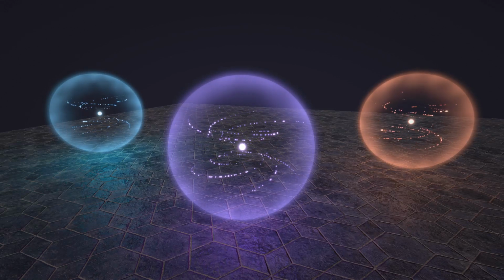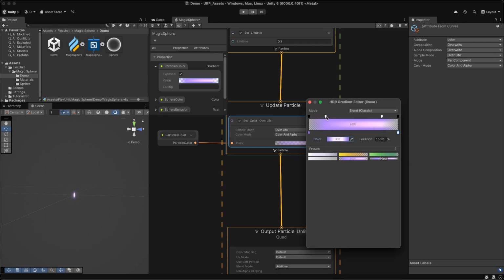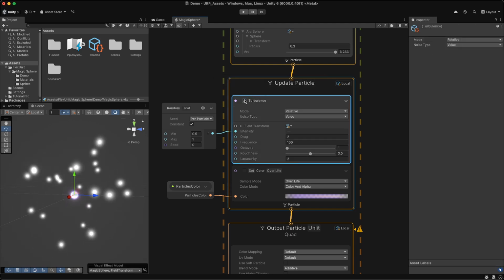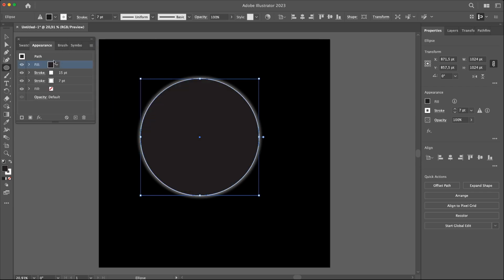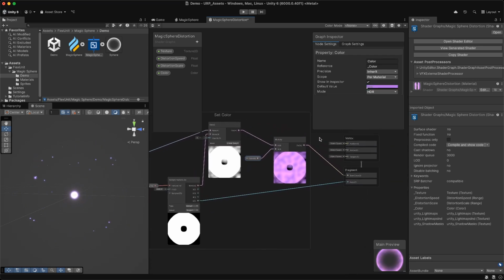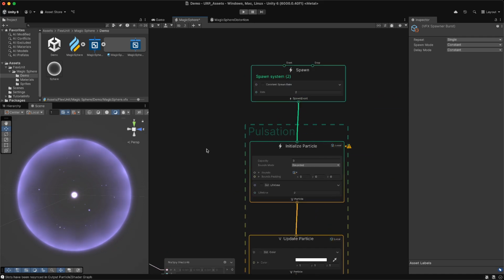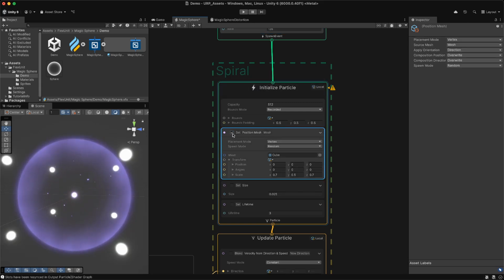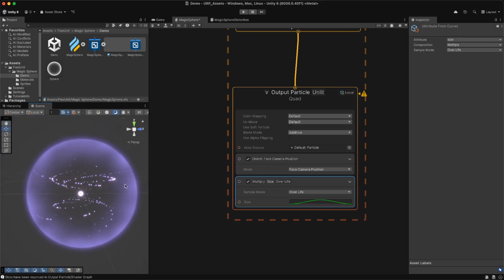Unity VFX - a Pulsing Magic Sphere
Want to create a beautiful magic sphere effect in Unity? In this tutorial, I'll show you step by step how I built this pulsing, glowing sphere with spiral particles using VFX Graph and Shader Graph. This effect is perfect for fantasy or sci-fi games and can be equally customized.

Follow the tutorial and take your own visual effects to the next level!

Chapters:
00:00 - Flickering point
02:24 - Floating particles
03:46 - Sphere texture
05:00 - Sphere Shader Graph
06:38 - Pulsating Sphere Effect
08:35 - Spiral Rotation Effect